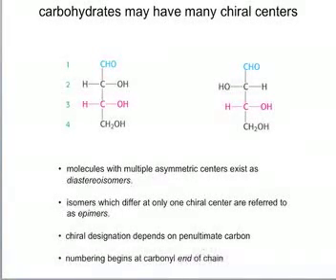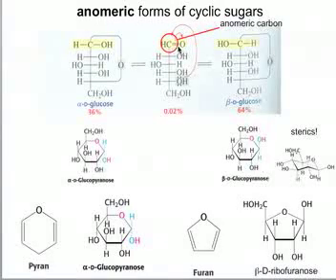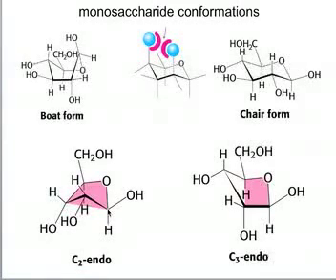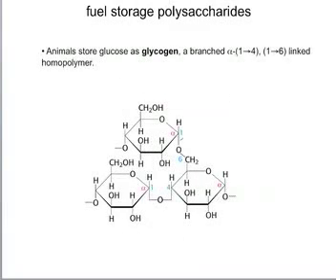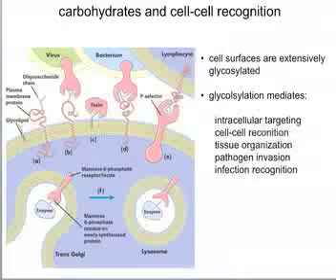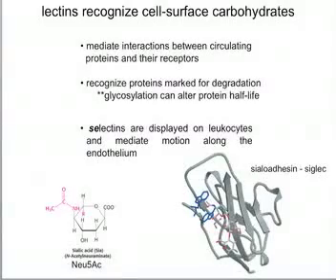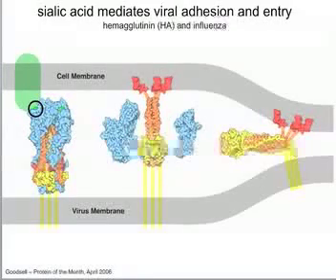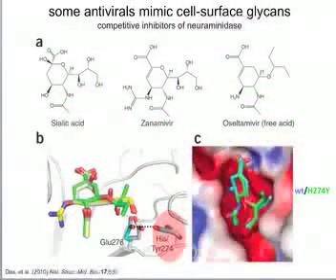Carbohydrates, Lectins & their biology